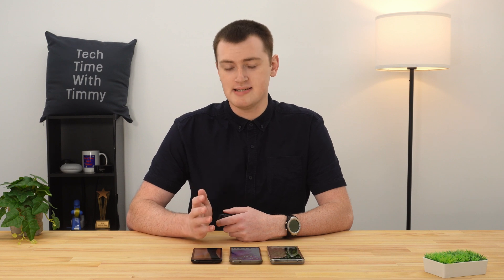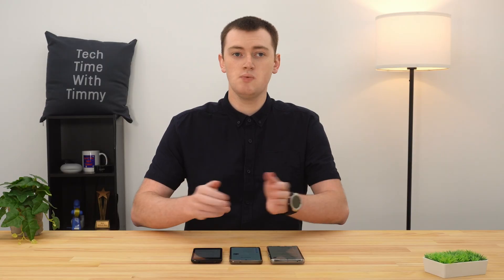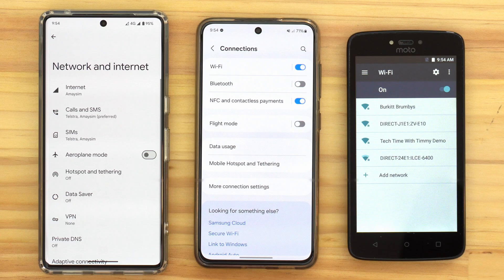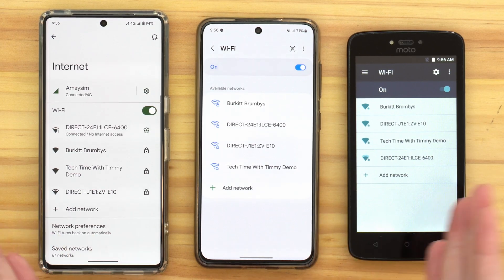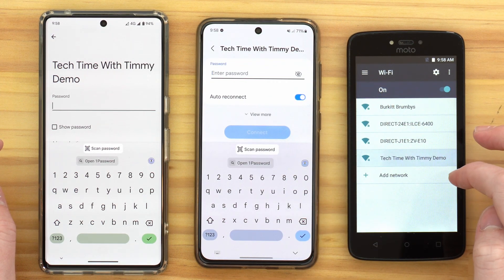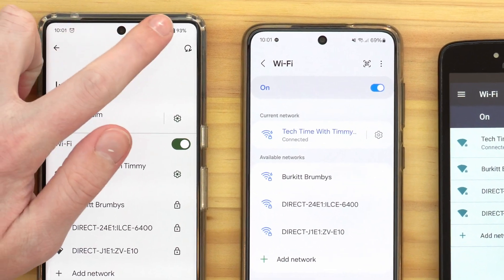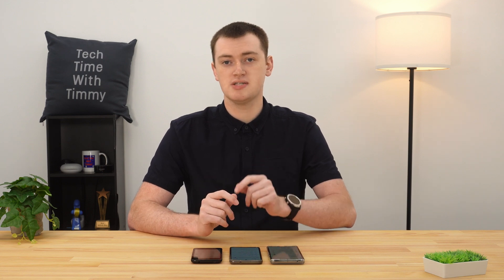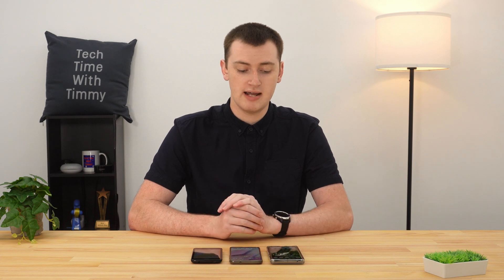How To Connect Your Android Phone To WiFi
In this video, Timmy shows you how to connect your Android phone to wifi. This process can be a bit different on different models of phones, but Timmy has three different phones to demonstrate with, so your phone should be quite similar to one of them.

Table of contents:
00:00:00 Intro
00:00:39 Open Settings
00:01:18 Find The Wifi Menu
00:03:51 Select Your Network
00:04:56 Enter The Password
00:05:59 You Are Now Connected!
00:06:48 What About Public Wifi?
00:07:50 What Happens When You Disconnect?
00:08:19 See You Next Time